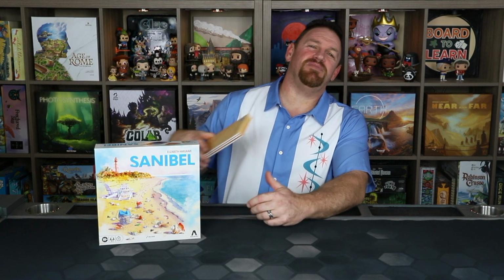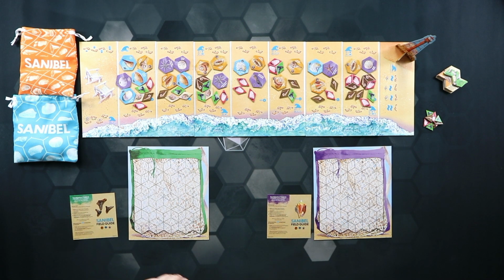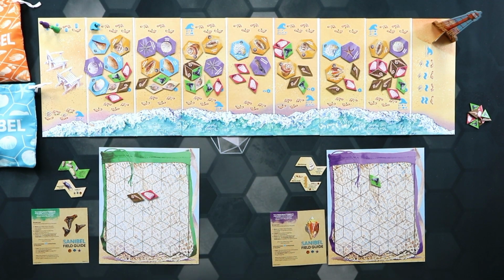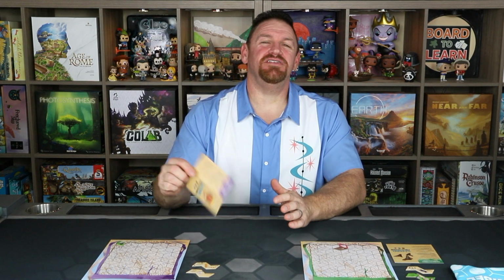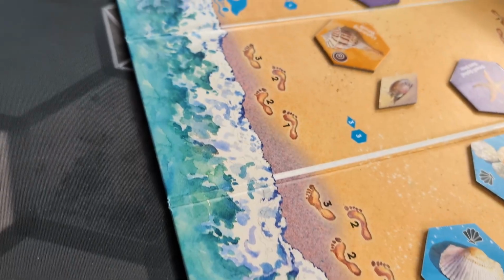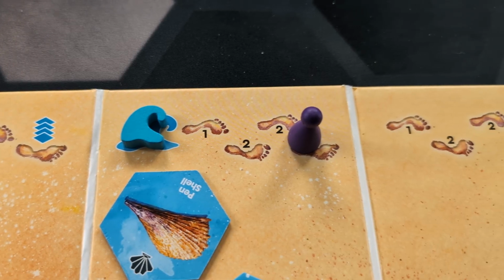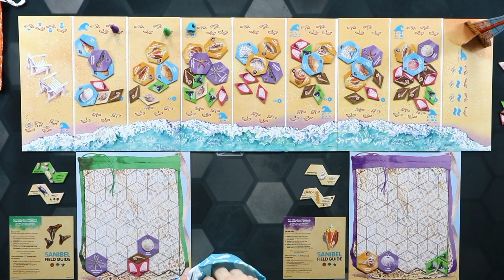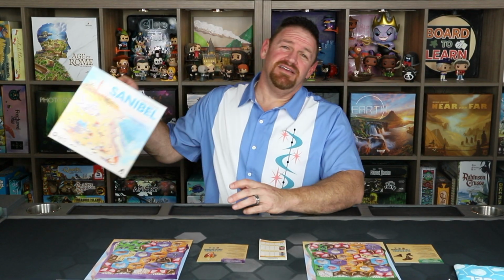How To Play Sanibel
Take a relaxing stroll along the beach in Sanibel! Kent shows you how to collect shells, place tiles, manage the wave, and score big in this breezy drafting and pattern-building game. Learn the rules step by step and get to the fun faster on Board to Learn!